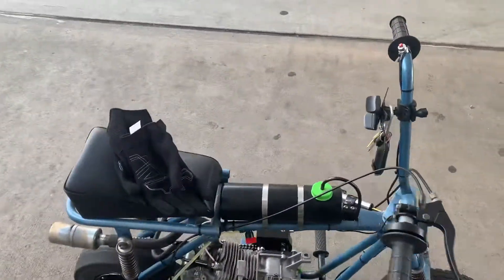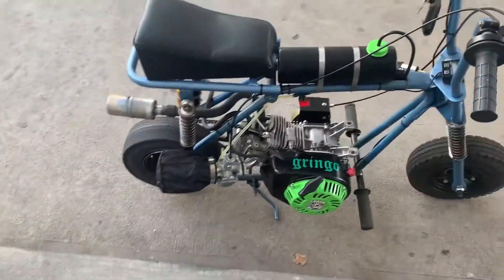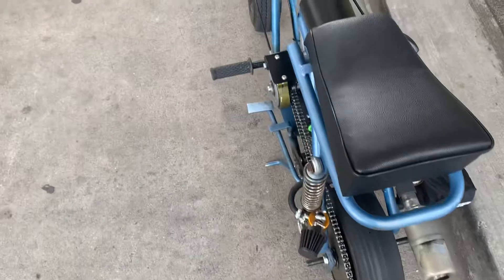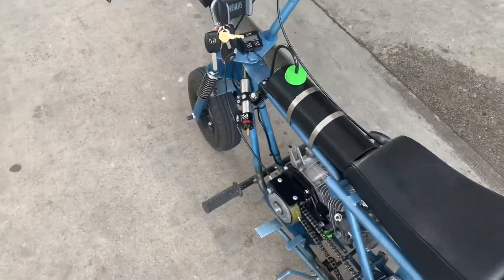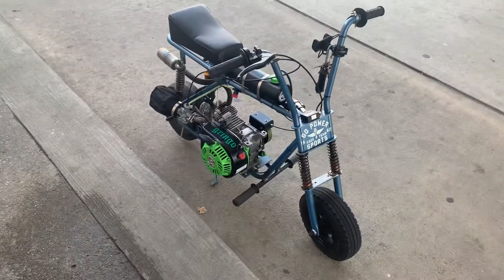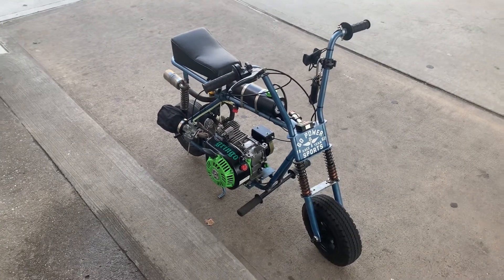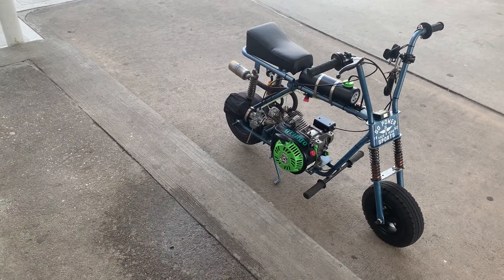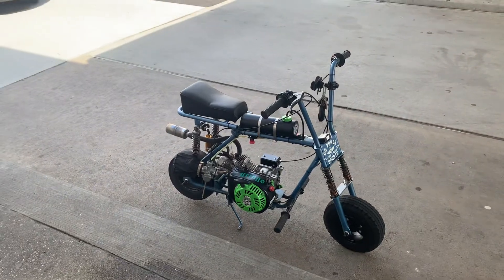1970 Bird Minibike ride to Local mart